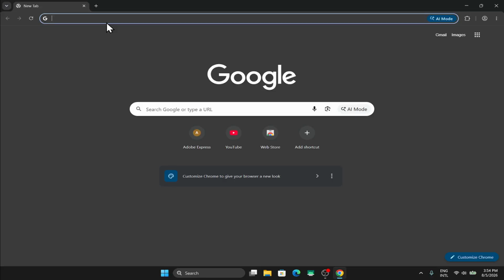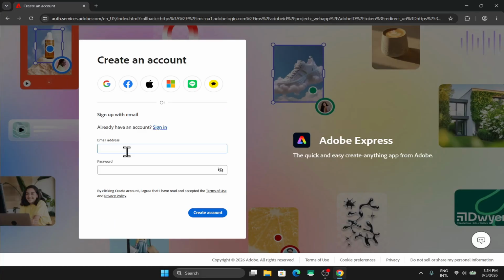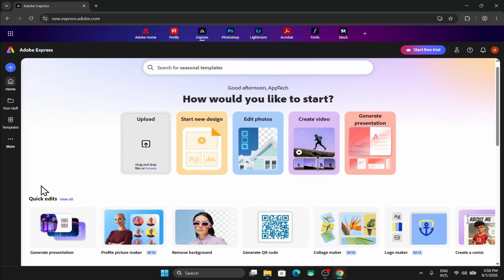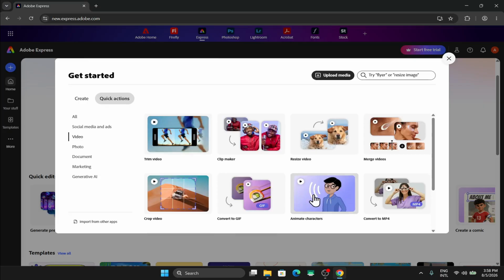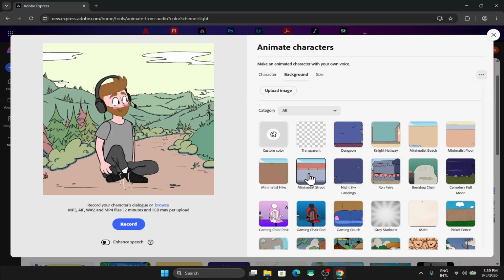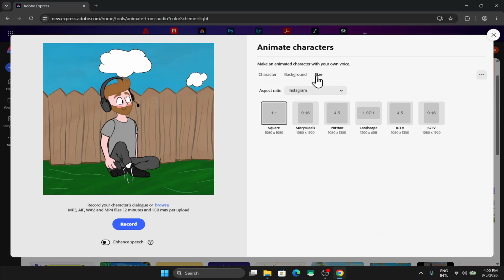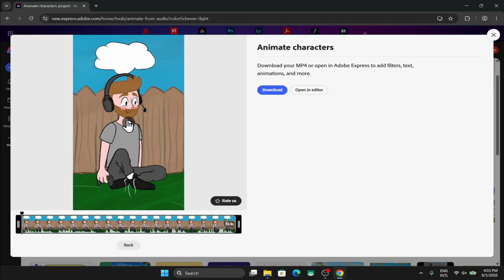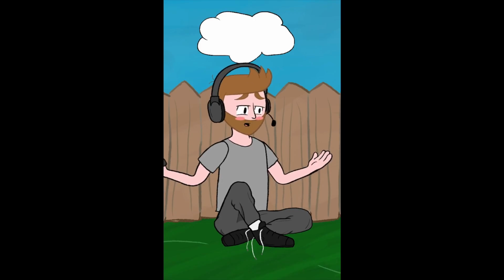Make 2D Animations in Minutes for Free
Want to create eye‑catching 2D animations without paying for expensive software? In this tutorial, I’ll show you how to make professional‑looking animations in just minutes using free tools. Perfect for beginners, YouTubers, and content creators who want fast results without the cost.
🚀 Save time, save money, and start animating today!